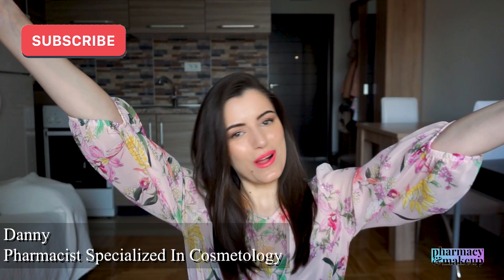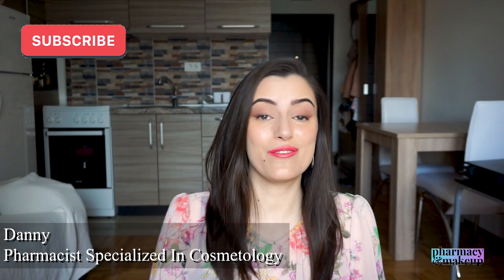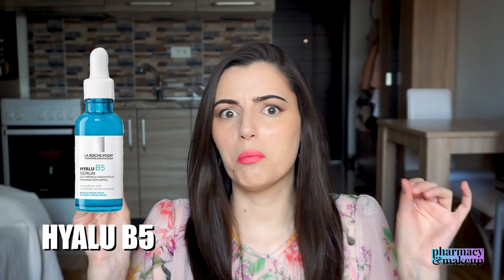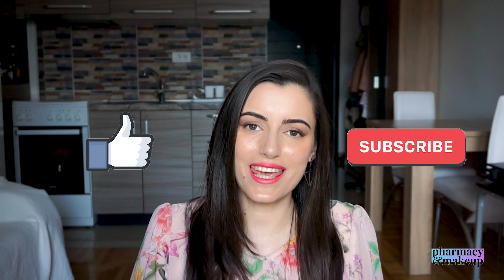SPECIALIST testing LA ROCHE POSAY HYALU B5 SERUM: the truth, honest skincare review, how to use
Specialist testing La Roche Posay HYALU B5 Hyaluronic Acid Serum: the truth, honest skincare review, how to use.
Hi guys, in today's video I finally made a review of the famous La Roche Posay HYALU B5 serum! As always I went through the ingredients and claims. Also, I explained who can use it and how it should be used. There is also a DEMO Application part where I show you how I use it exactly. I hope that you will find this video helpful!

PRODUCT MENTIONED:
1. La Roche Posay HYALU B5 Serum(USA)

2. La Roche Posay HYALU B5 Serum(EU)

3. Loreal Revitalift 1.5% HA Serum(USA)

4. Loreal Revitalift 1.5% HA Serum(EU)

5. The Ordinary 2% HA + B5 Serum(US)

6. The Ordinary 2% HA + B5 Serum(EU)

7. Avene YSTHEAL Retinaldehyde Serum(EU)

8. Avene Cold Cream Syndet Bar(US)

9. Panthenol Cream (Serbia only)
MY FAVORITE SUNSCREENS:
1. Dry/Normal Skin Face&Eyes Sunscreen(EU)

2. Dry/Normal Skin Face&Body Sunscreen(EU)

3. Oily Skin Face Sunscreen (USA)

4. Oily Skin Face Sunscreen (EU)
TIMESTAMPS:
0:00 Intro
1:02 Ingredients
4:05 Controversial Ingredients
6:52 Claims
7:24 Who can use it?
8:34 How to use it?
9:11 Demo Application + Effect
10:19 Final Verdict